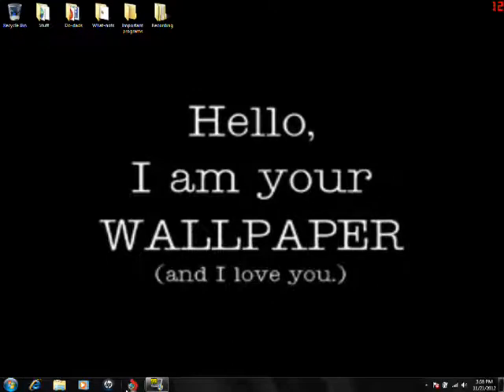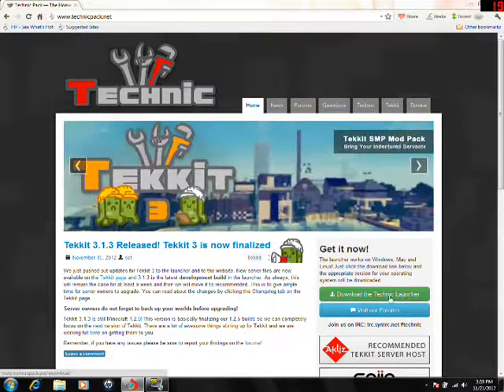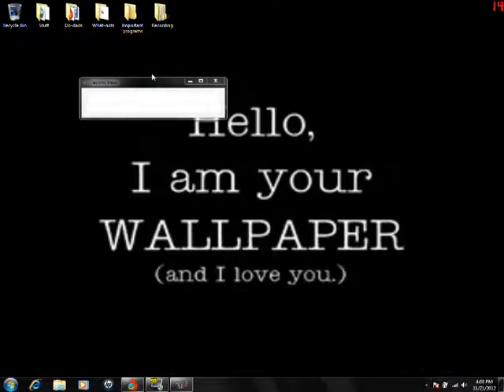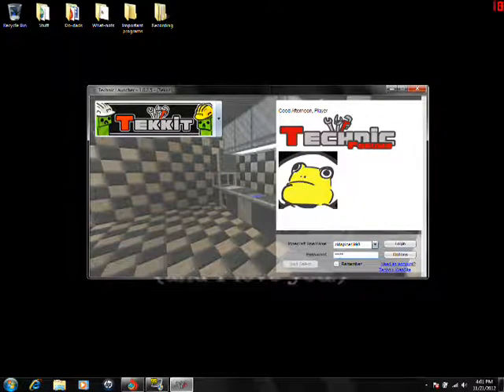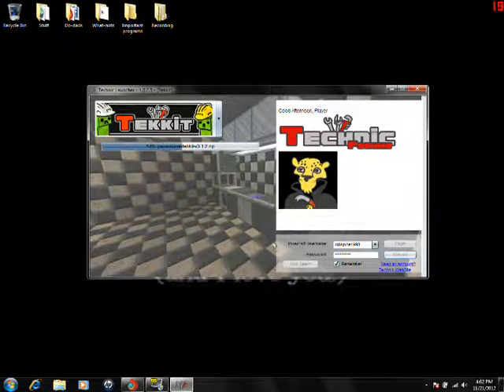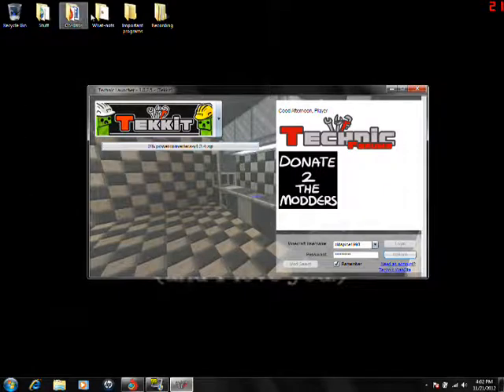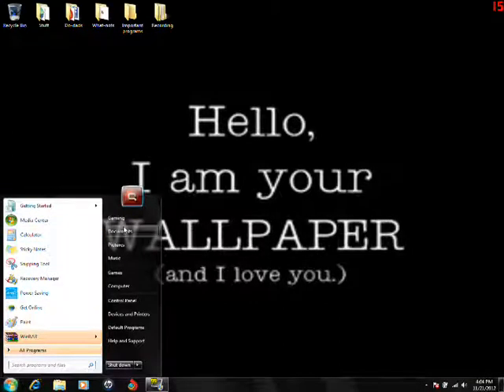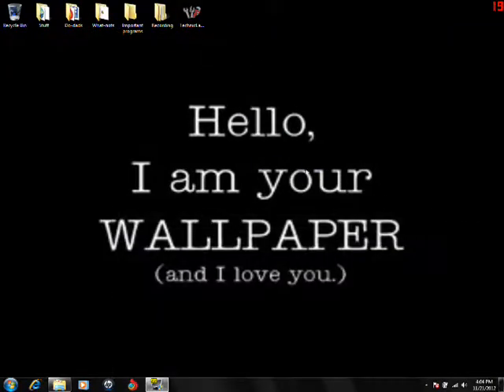Episode 2 How to install tekkit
Just me showing you nice people how to install the technic launcher so ya'll can play tekkit... did i just say ya'll?